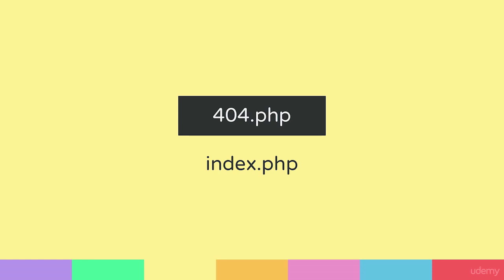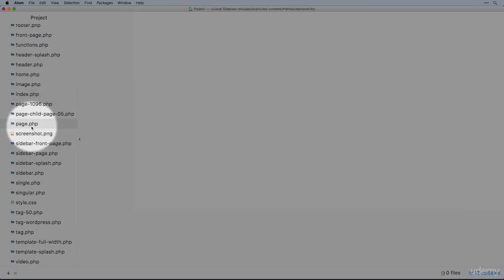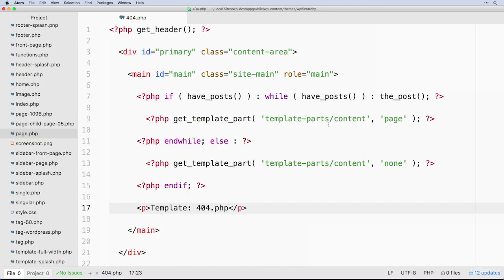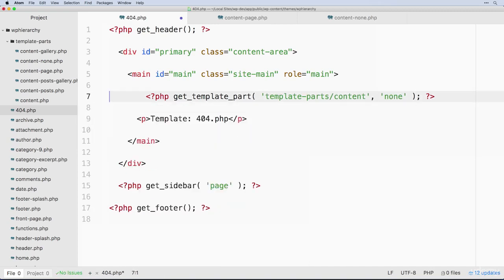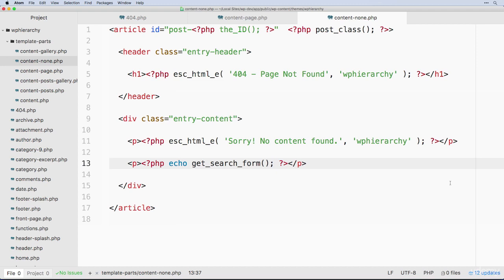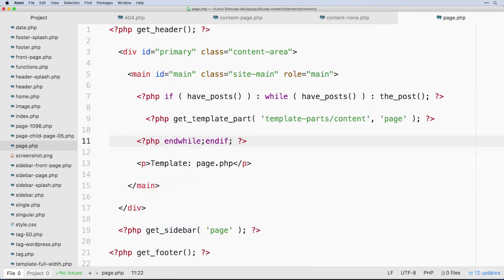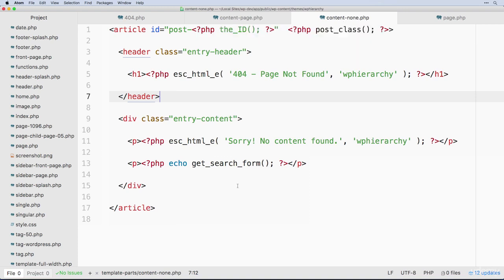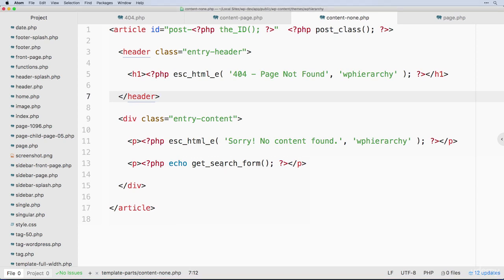WP Dev Themes and Plugins (61-65)(3)